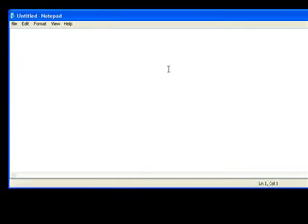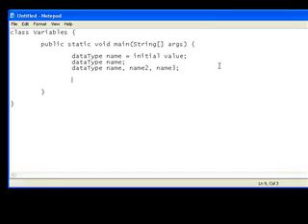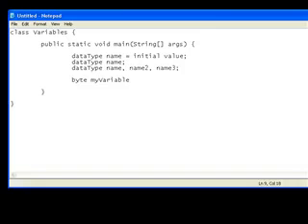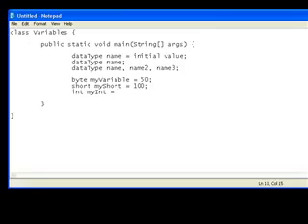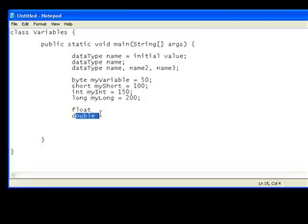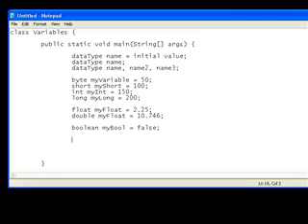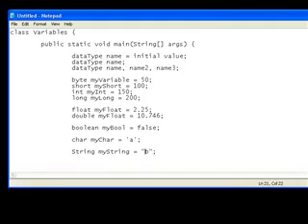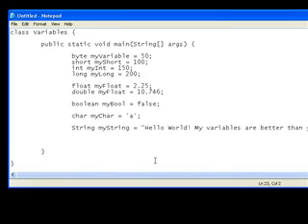Java Video Tutorial 3 Variables and Arithmatic (Part1).flv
This is the java Tutorial